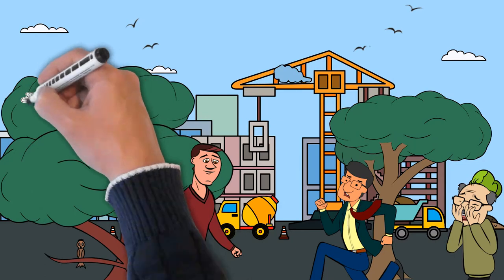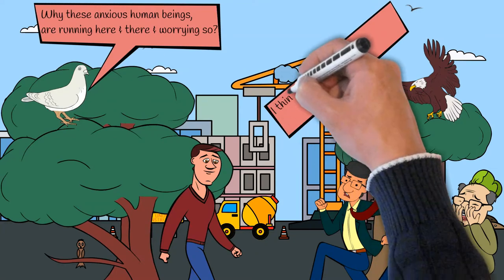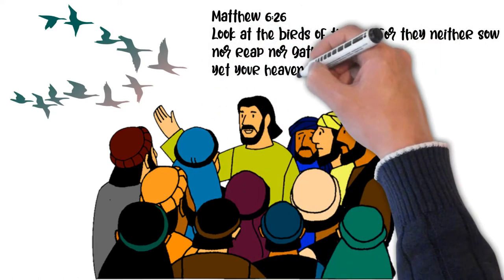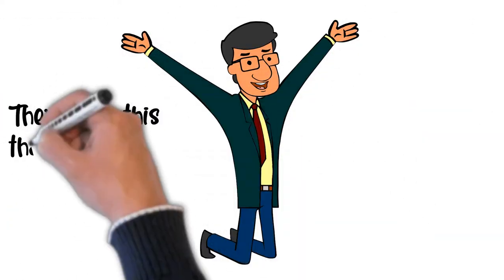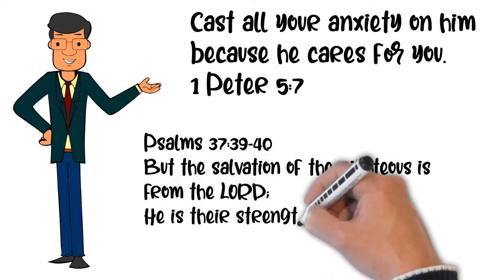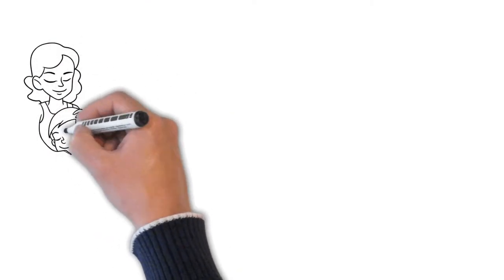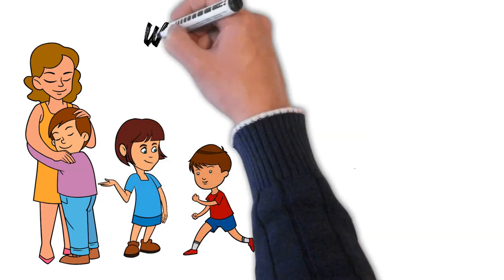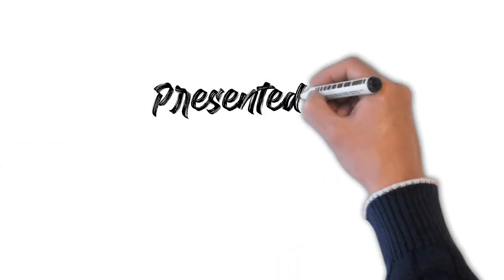👉 🤔 God cares for you, so let not worry dominate your life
Sanjay shares and encourages you to remember the goodness of God whenever you face any challenges in life.
🙏🙏🙏If you have a Prayer Request post it in the Comments Section and we will Pray for you 🙏🙏🙏
🔹️If you want to Give and Bless the Ministry of Sanjay Sanil
Thank you, and may God Bless you and your family.